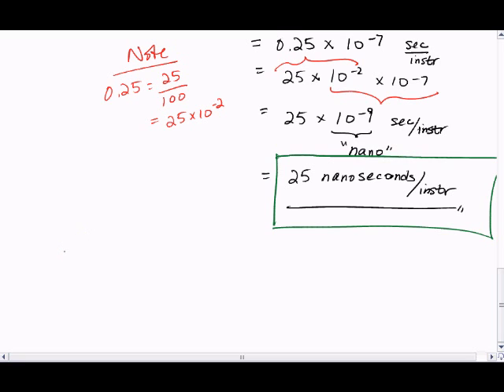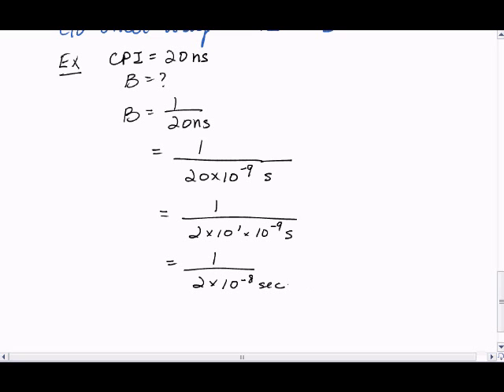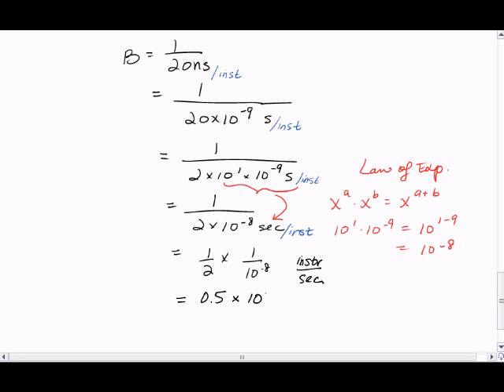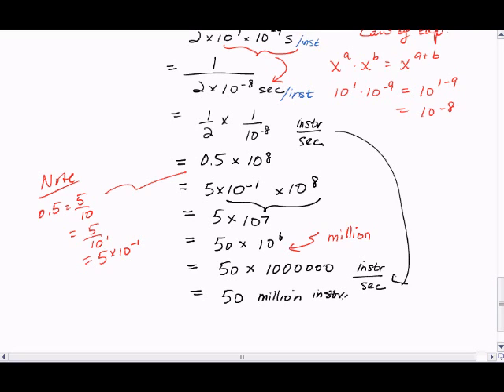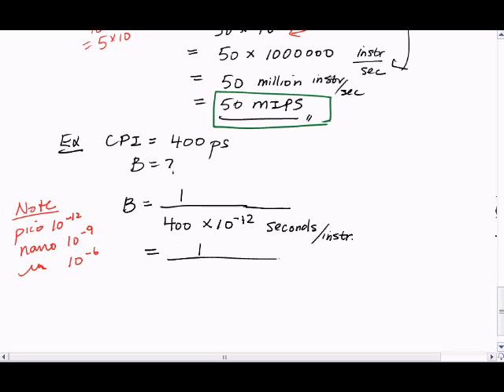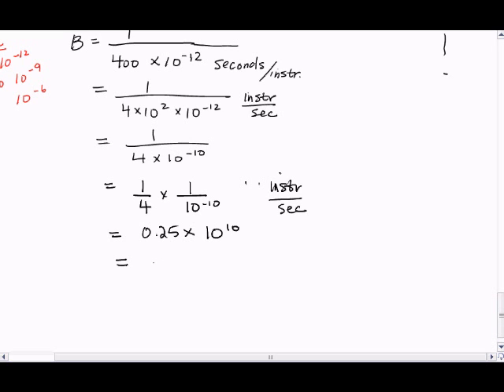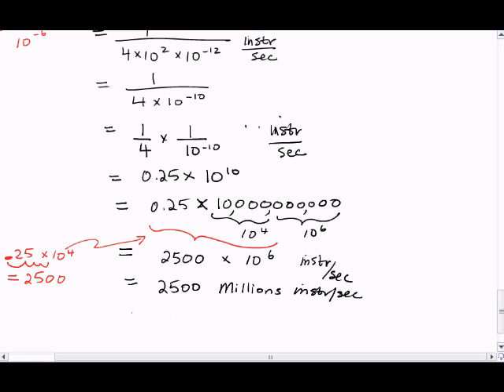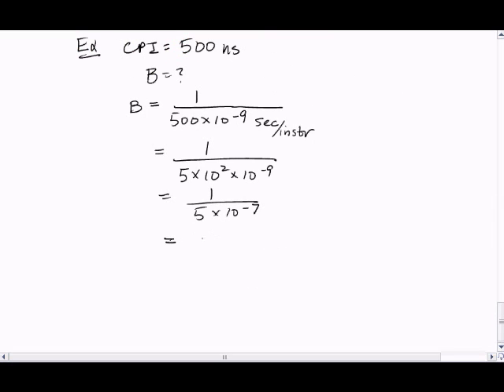Tutorial 4: Convert Cycles Per Instruction to Bandwidth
Tutorials for COMP2721.
This is a step-by-step walk through.

Instruction bandwidth measures how many instructions can be completed in one second.   Cycles per instruction (CPI) measures how much time it between instructions being issued.   They are an inverse of one another, and are used as  performance indicators in computer architecture design.